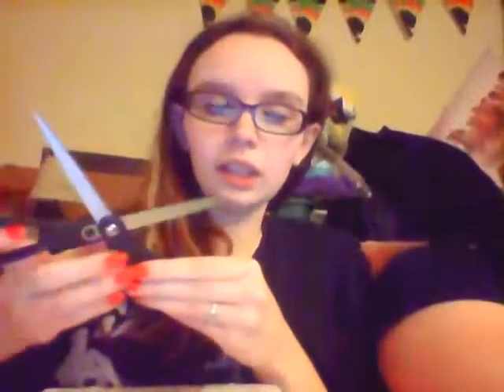Bee Free Apothecary Haul!!